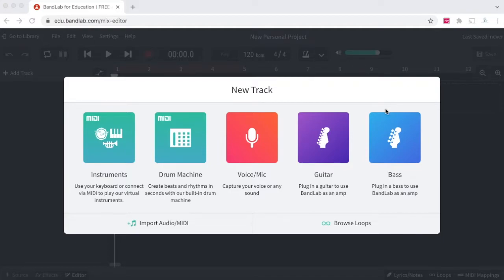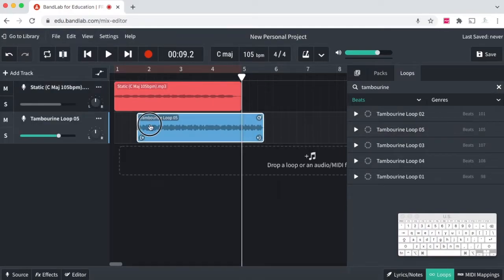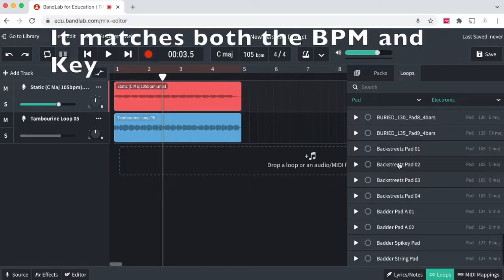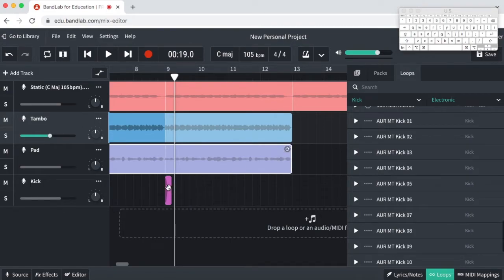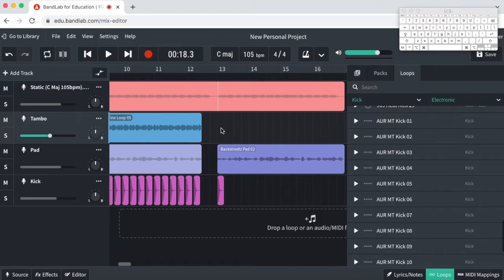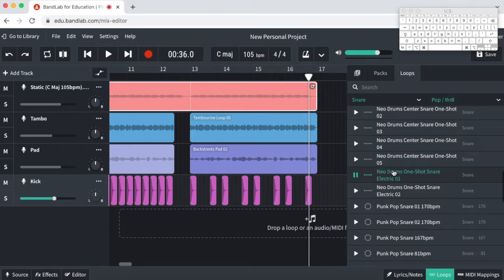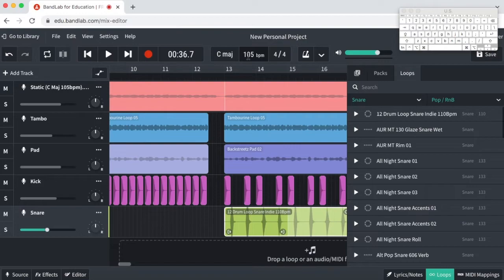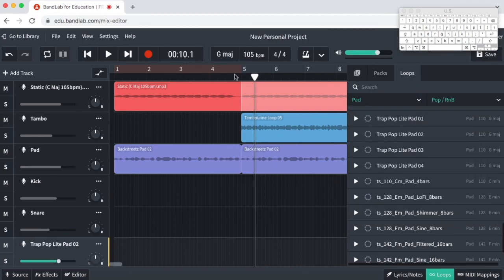Grade 8 | Lesson 5 | Remix | Term 3 - 2021